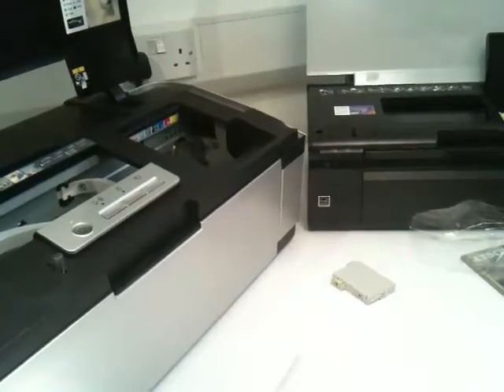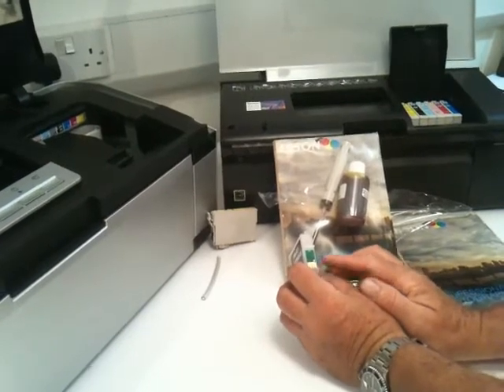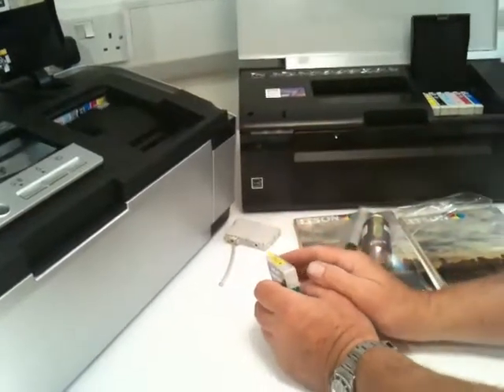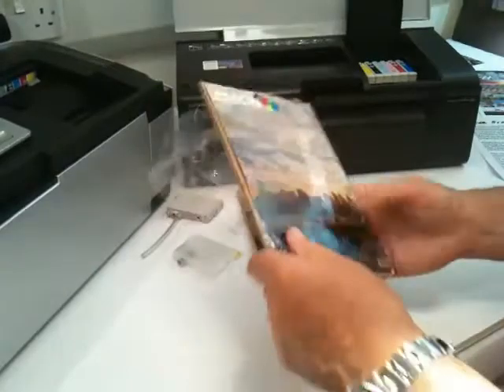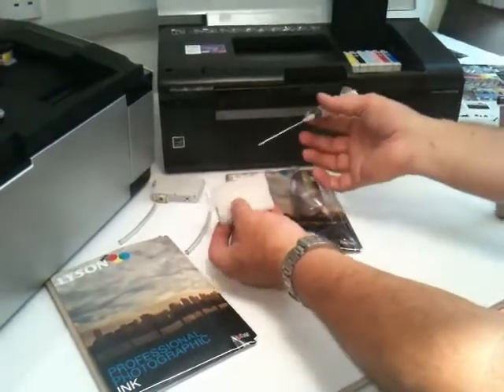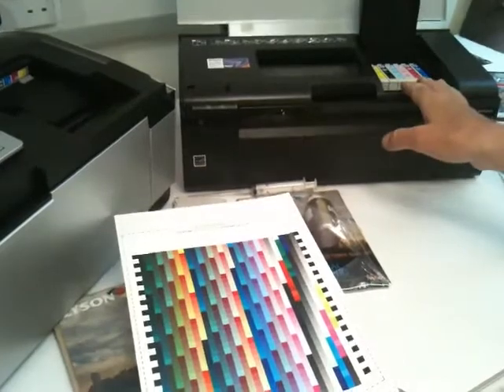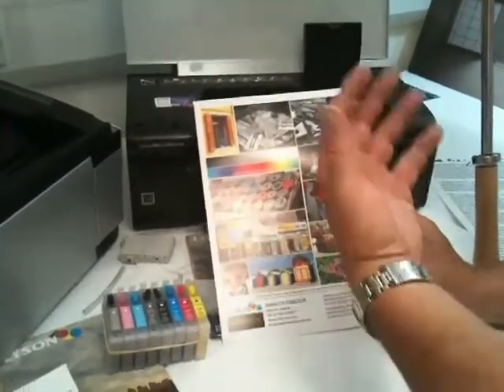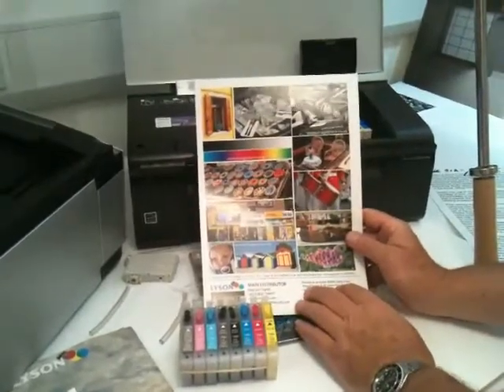Lyson Refillable Cartridge System - Movie 51A - Part 2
Learn how to run your Epson printer at a fraction of the normal brand ink cost with these individual RCS (refill cartridge system).  This movie shows how easy it is to change over to Lyson Professional Inks one colour at a time, and also how to keep your cartridges topped up.  No mess, no fuss, this method was originally trialled in the US with great success - Now introduced to the European and World-wide market.